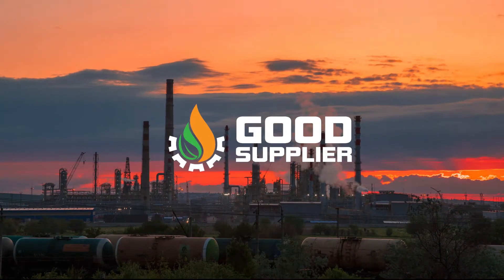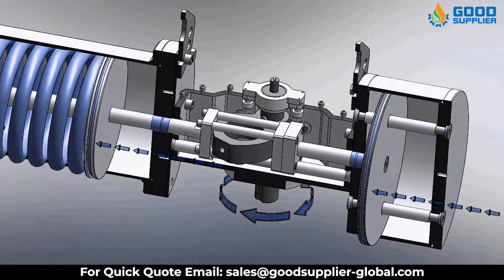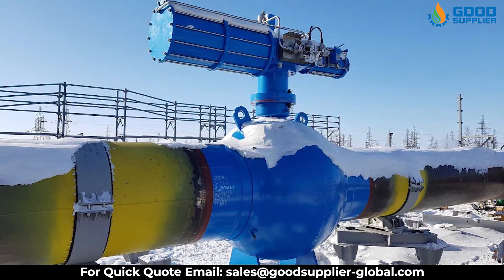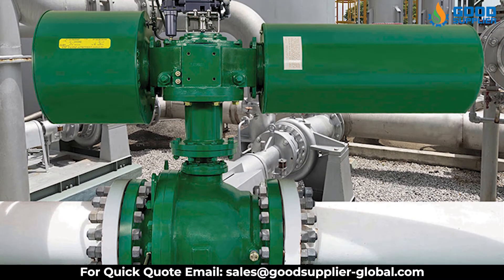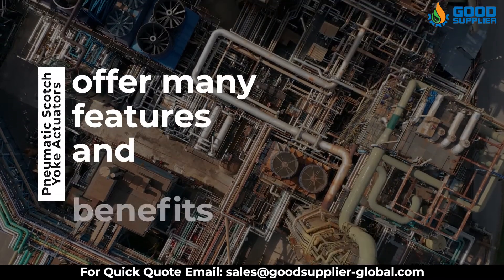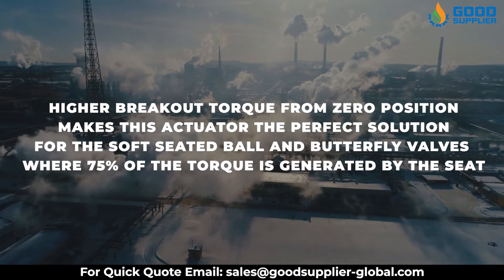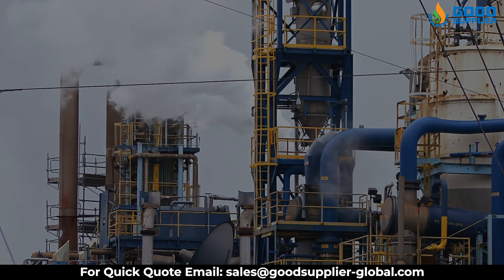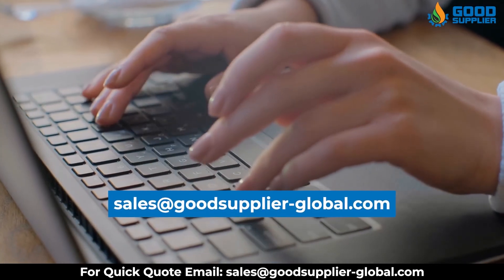Scotch Yoke Pneumatic Actuator by: Good Supplier Inc.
Good Supplier proudly introduces the Scotch Yoke
Pneumatic Actuator, a mechanical device that covers linear
force into torque to motorize quarter-turn valves

The Good Supplier Scotch Yoke Pneumatic Actuator
is a compact, lightweight and economical unit bringing
reliability and low maintenance to industries where it is
needed most and offering long, uninterrupted service.

Pneumatic Scotch Yoke Actuators offer many
features and benefits for the operational actuation of the
Ball, Butterfly, and Plug valves like:
• A compact, lightweight, economical, and reliable
the design provides long-lasting effective service

• Higher breakout torque from zero position makes this
actuator the perfect solution for the soft seated
ball and butterfly valves where 75% of the torque is
generated by the seat

• Increased torque for spring return position

• Fail-safe open or close setup available

• Emergency manual override features including
jackscrew, hand pump, and gear operation

With Good Supplier, you don’t have to worry about
the quality, price, and delivery because at Good Supplier
you will find that HIGH QUALITY and SPEED OF DELIVERY
meets LOWER PRICES!

Typical Industry Applications:
• Gas Injection
• Gas Lift
• Pump Discharge
• Overboard Dump Applications
• Chemical Injection
• Fracturing Clean-Up
• Methanol Injection
• Flaring